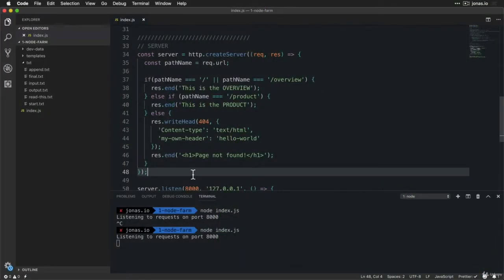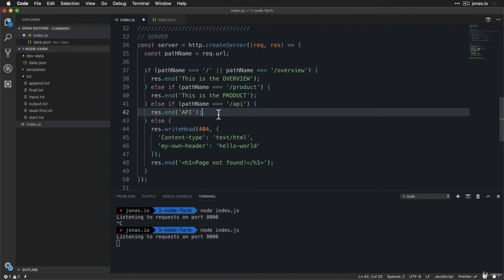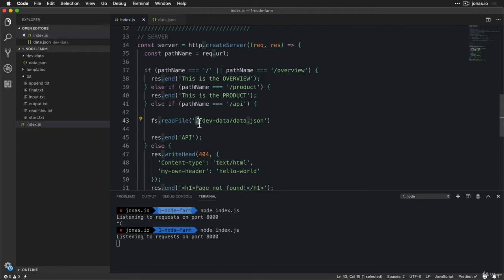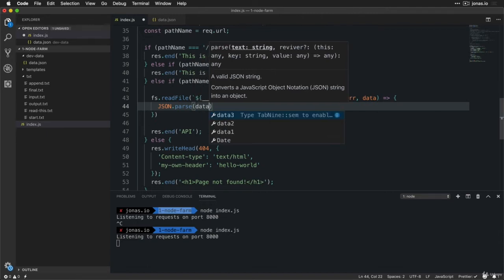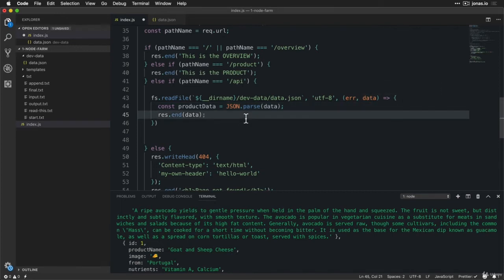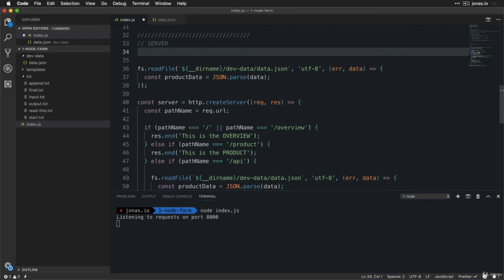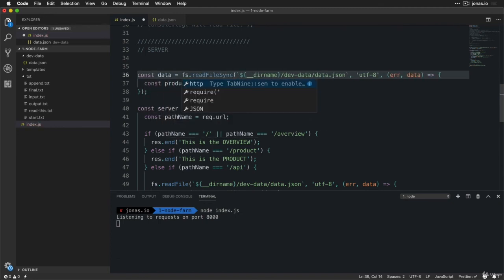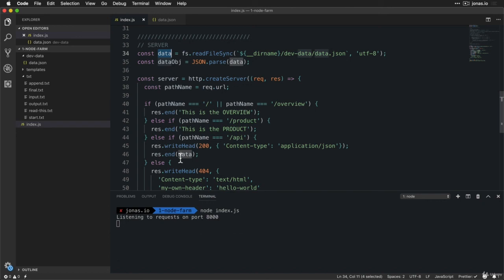Building a Very Simple API